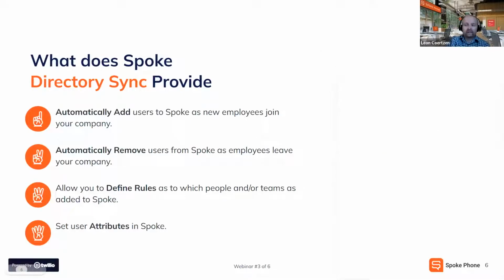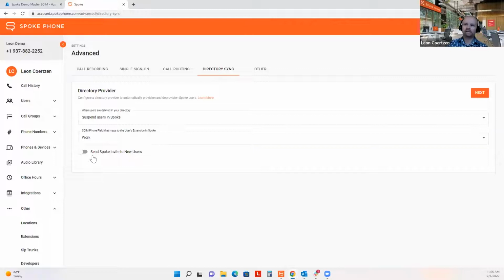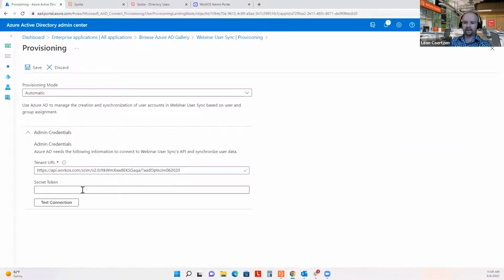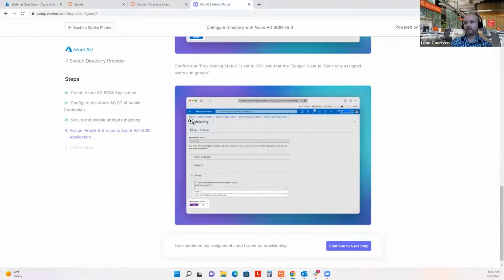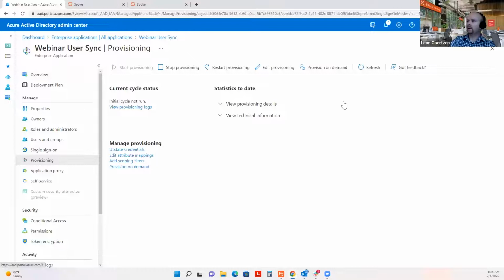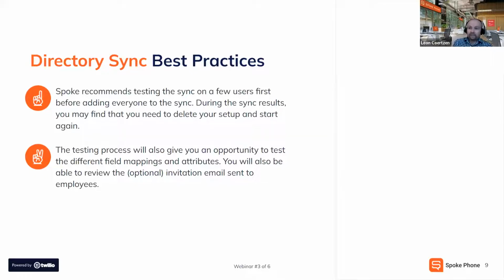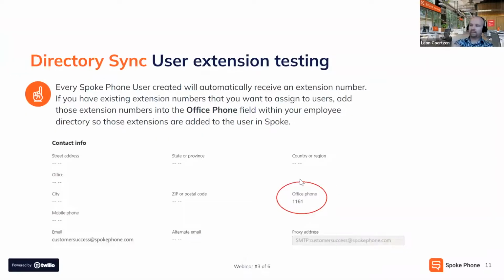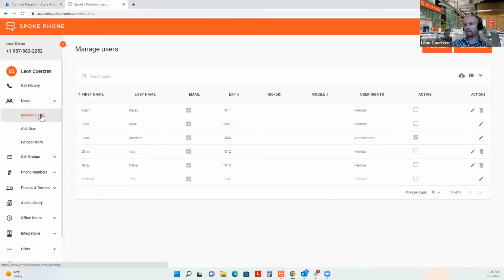User Management: Integrate your user directory with Spoke cloud-based business phone system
In this demo, learn how to set up domains to automatically provision and sync users to Spoke Phone with Single Sign On (SSO). Our directory sync feature allows IT groups to automatically provision users to Spoke as employees join or leave your company. Or set define rules to which people or teams are added to Spoke, and even set attributes to users like extension numbers, job titles, phone numbers, emails, and more.